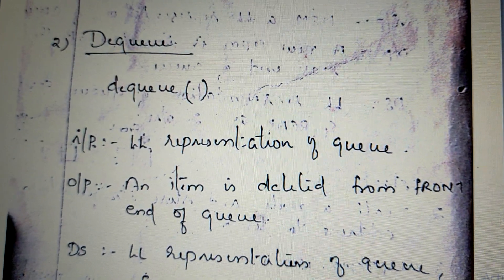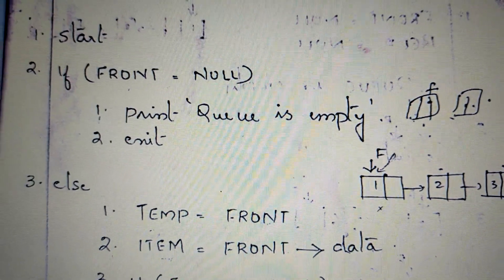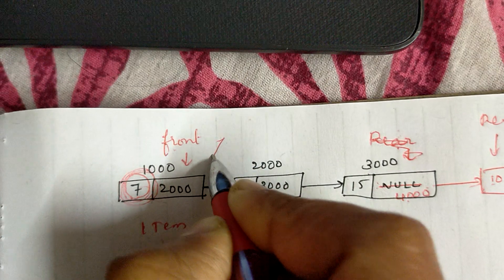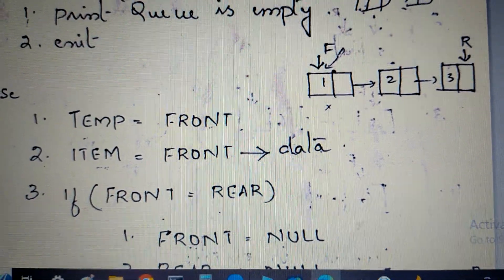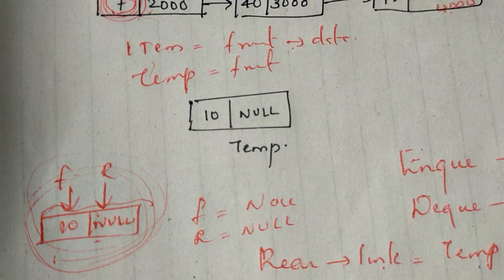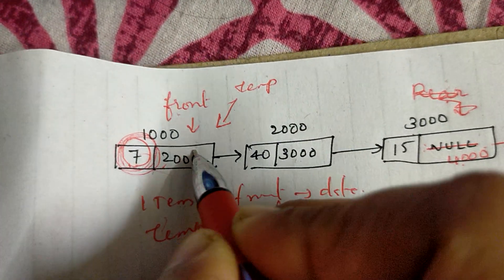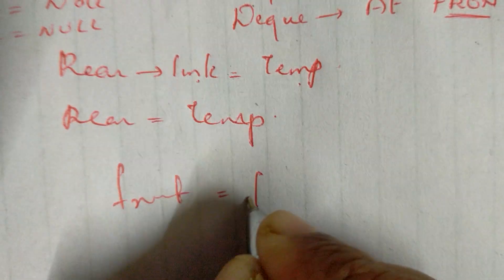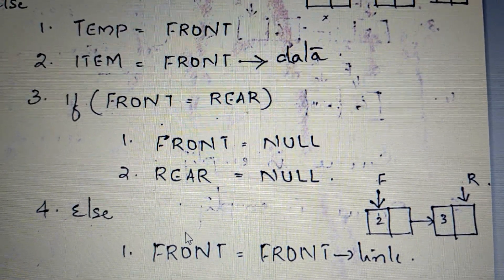CST201 (Mod3_14): DEQUEUE operation of Queue using Linked List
KTU S3 Module 3# DS